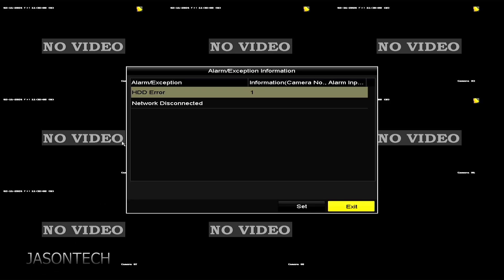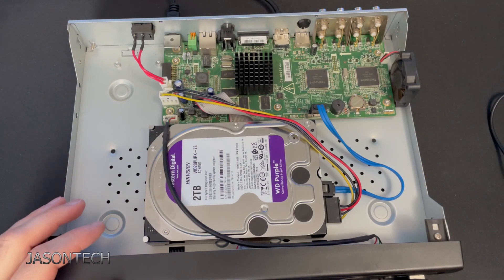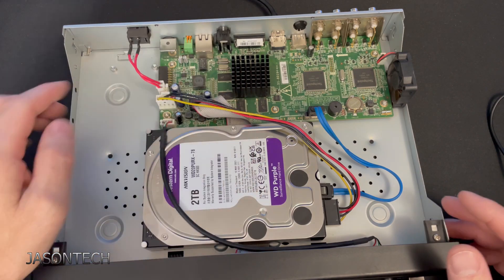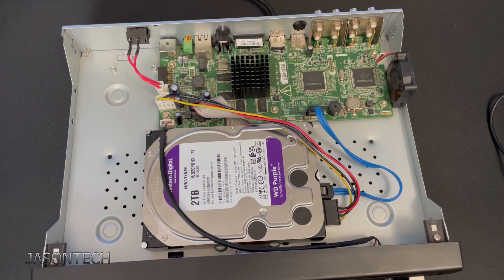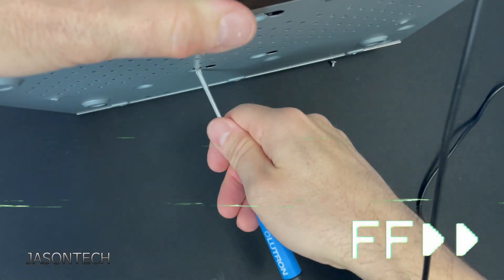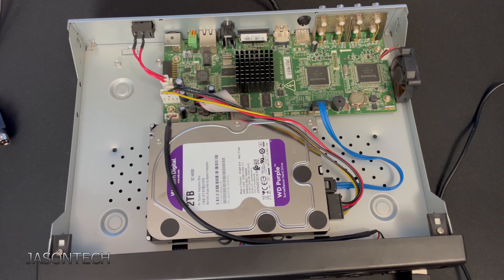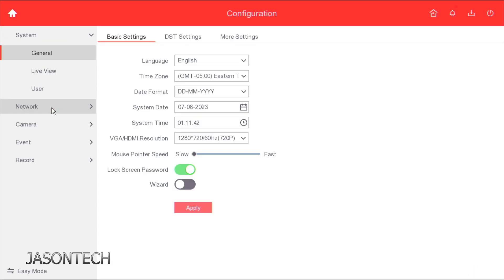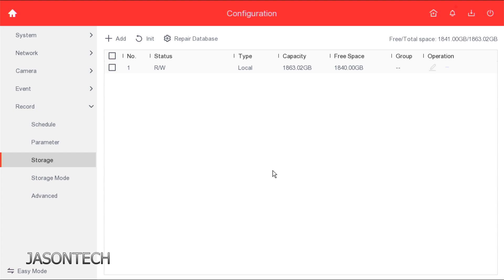How to Upgrade, Add or Replace A Faulty Hard Drive On Any NVR - DVR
In Today's video I will show you how to replace your camera recorders Hard Drive. If you are upgrading or just changing a faulty hard drive, it will be the same steps.

Surveillance Hard Drives